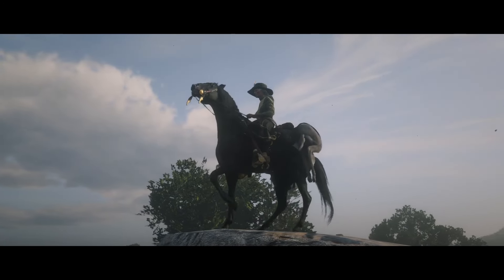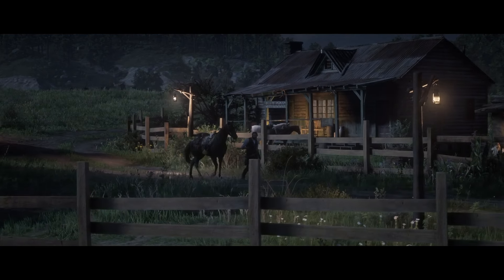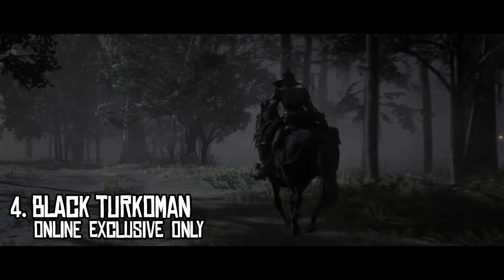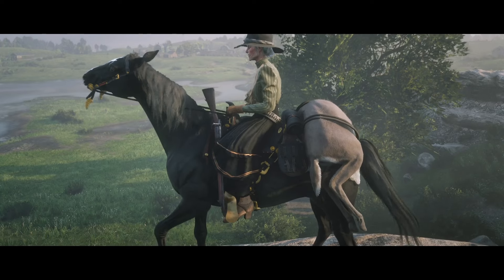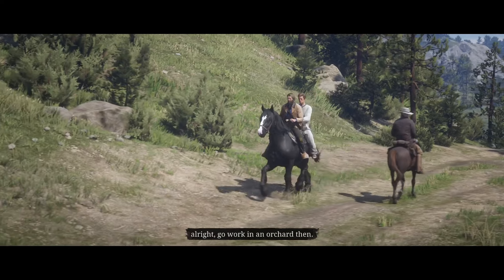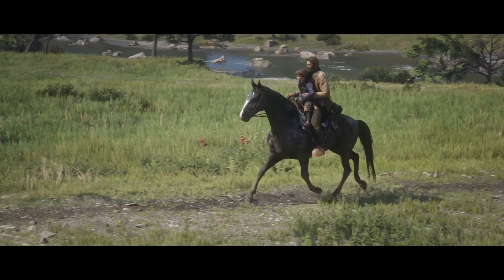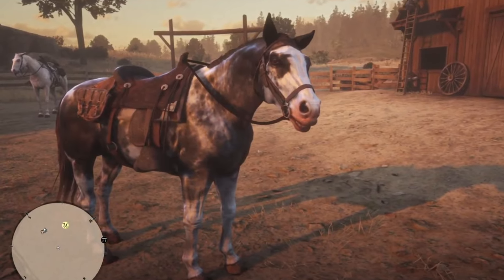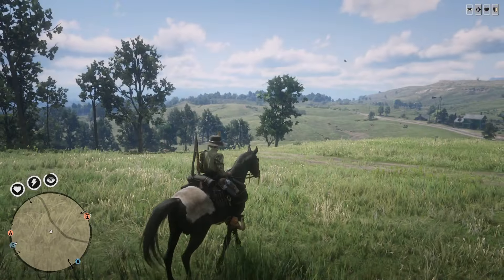Top 5 best looking black horses | Red Dead Redemption 2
My personal top 5 list featuring Red Dead Redemption 2's best looking black horses. English captions coming soon 📖

Intro - 0:00
Horse #5 - 0:43
Horse #4 - 1:26
Horse #3 - 2:24
Horse #2 - 3:07
Horse #1 - 3:55